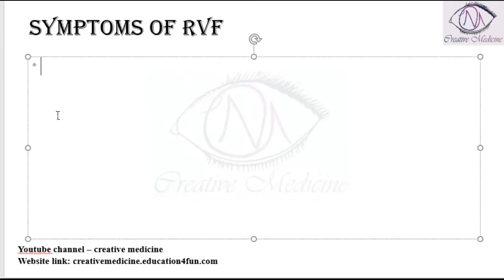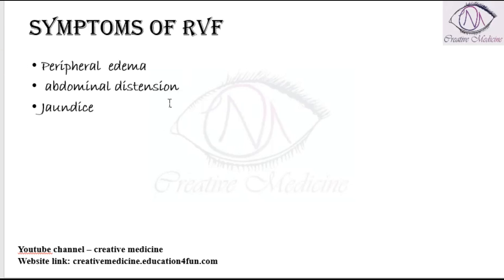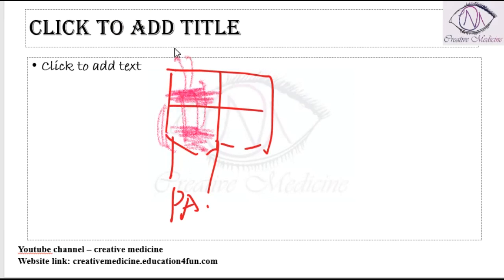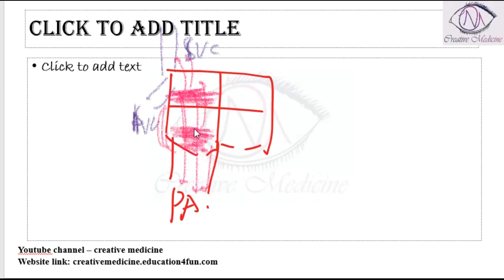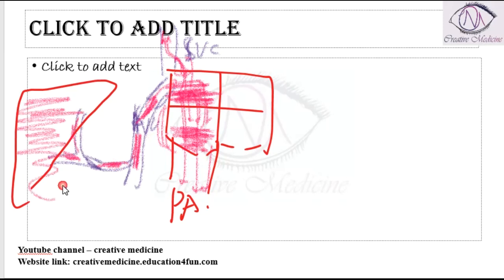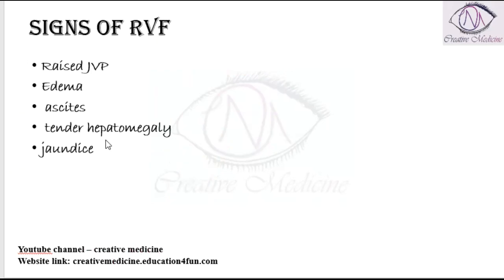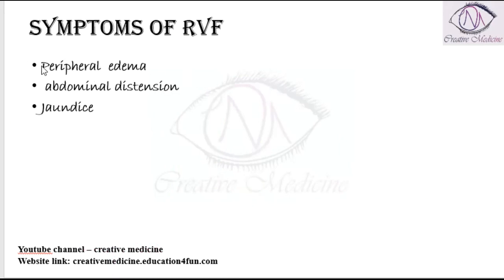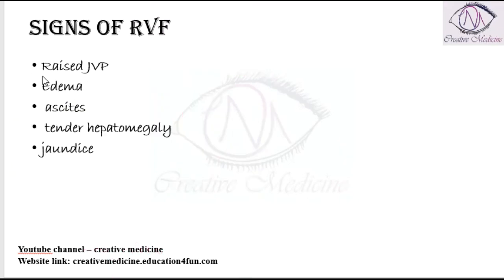Lec 10 Symptoms of RVF || Heart Failure || Cardiology